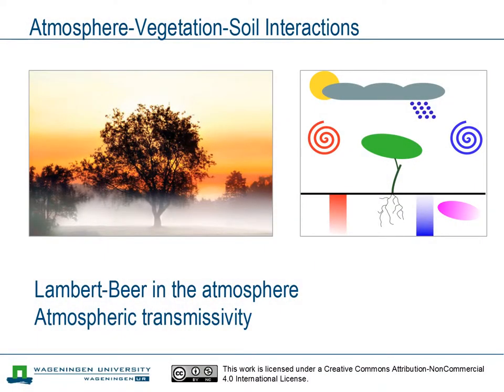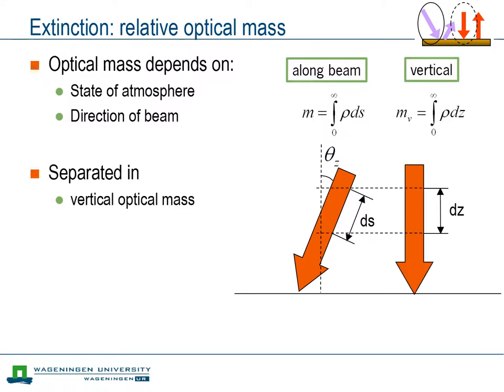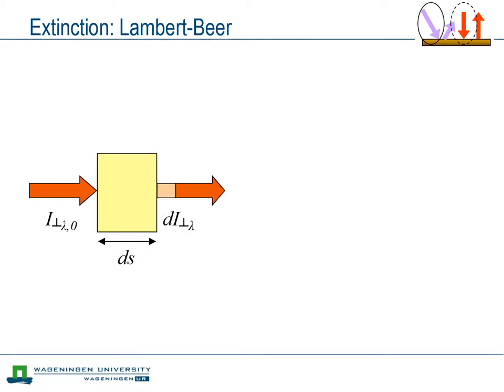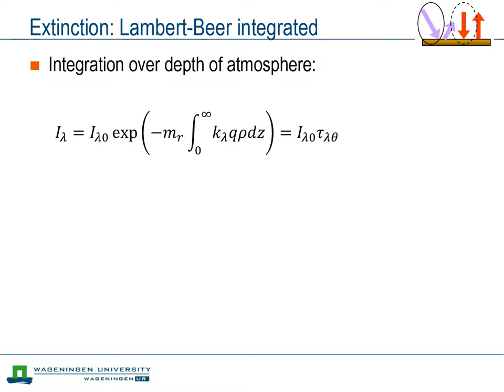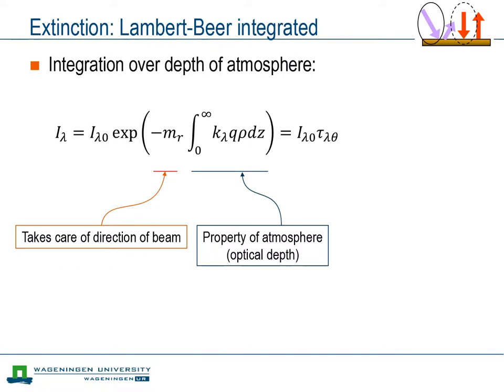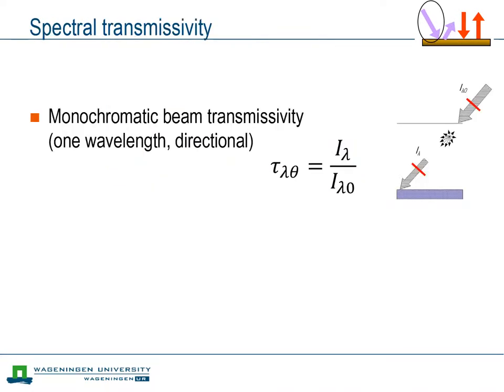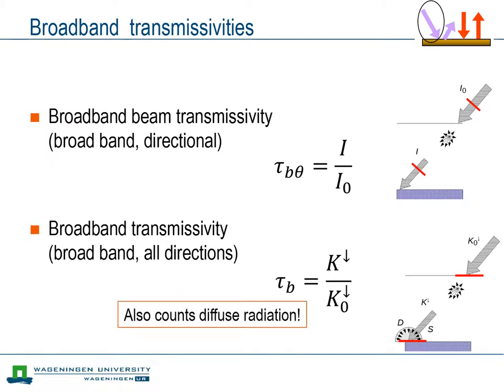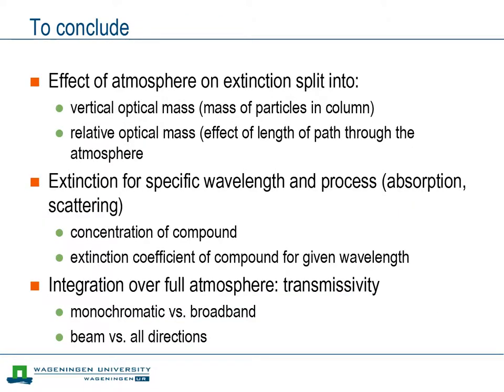MAQ-22806 Lambert-Beer and atmospheric transmisivities